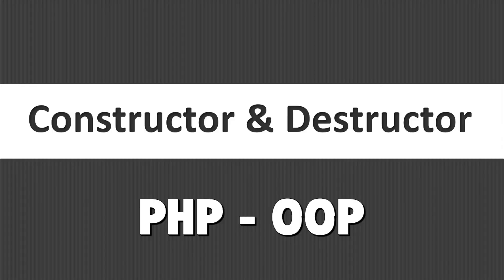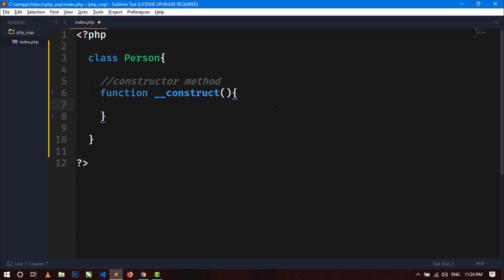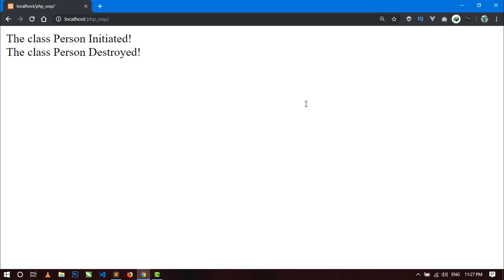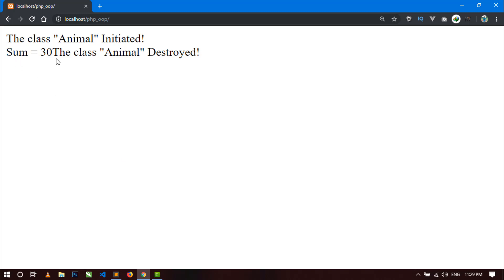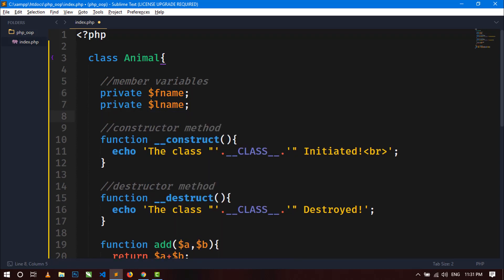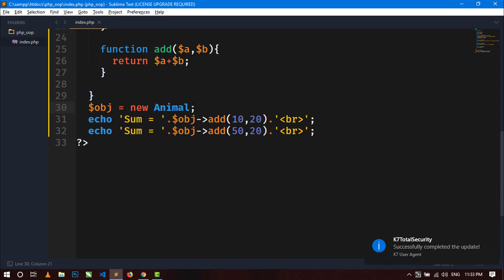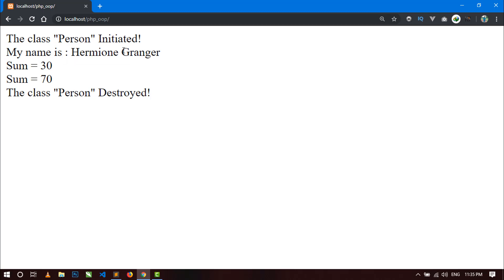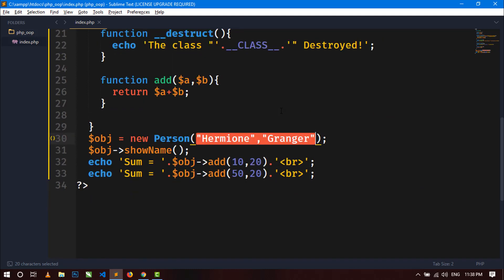#03 PHP - OOP (Object Oriented Programming) Concepts | Constructor & Destructor Methods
Hello friends!  I've started this new web development series in which I'm showing about PHP - OOP (Object Oriented Programming) Approach. And this is the 3rd video of this series in which I'm showing you how Constructor and Destructor methods works in PHP.